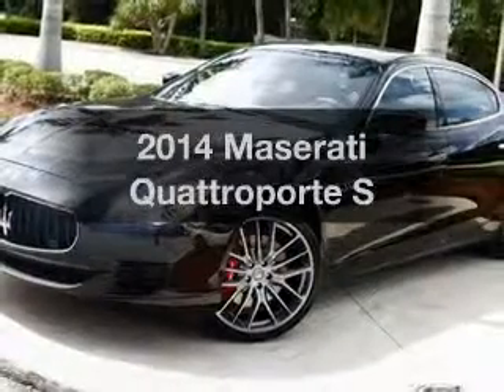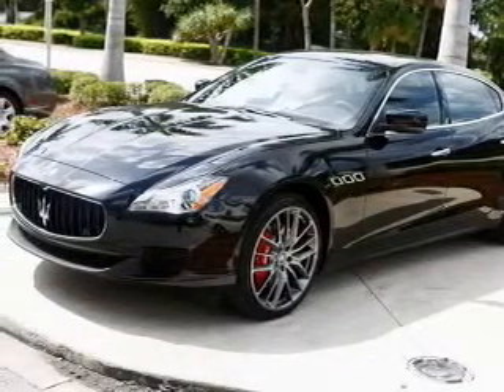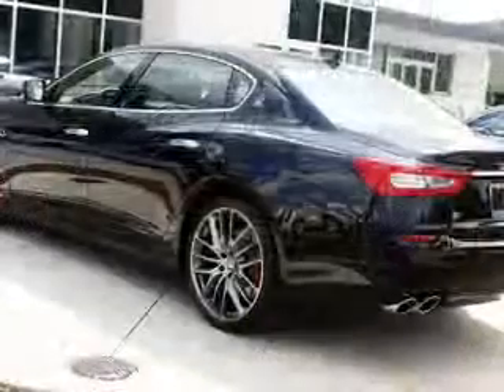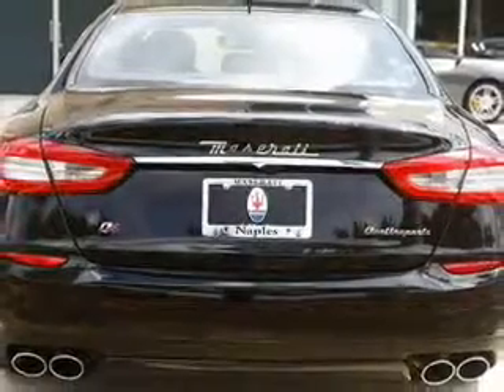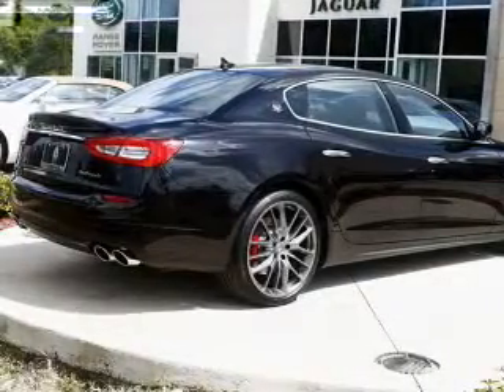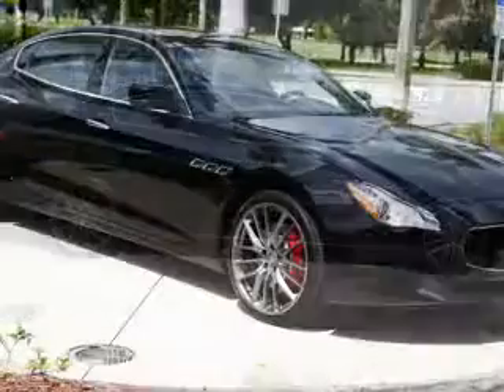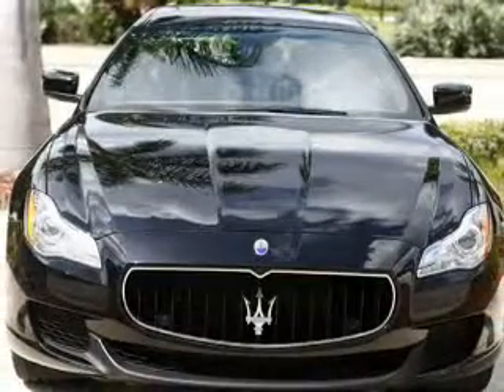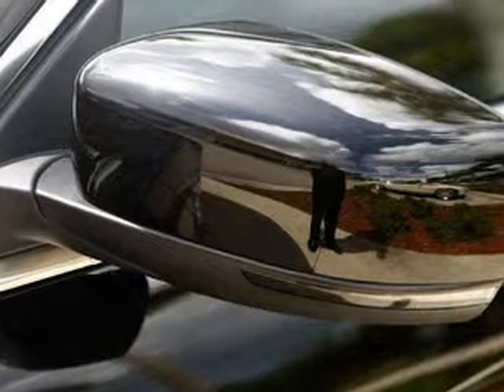2014 Maserati Quattroporte - Naples FL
Year: 2014
Make: Maserati
Model: Quattroporte
Trim: S
Engine: 3.0 liter 6 cylinder 24 valve
Transmission: 8-Speed Automatic
Color: Nero
Mileage: 0
Address:
900 Tamiami Trail N